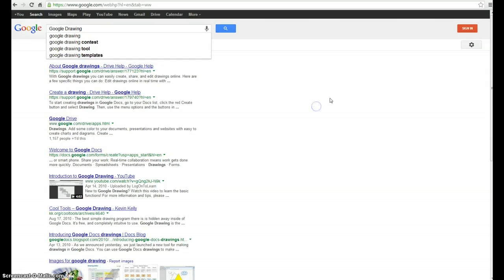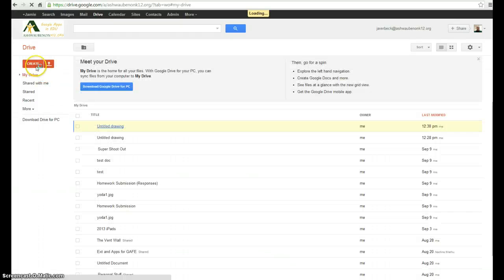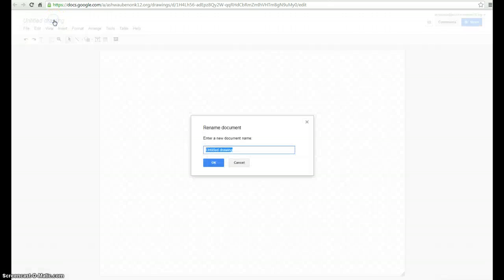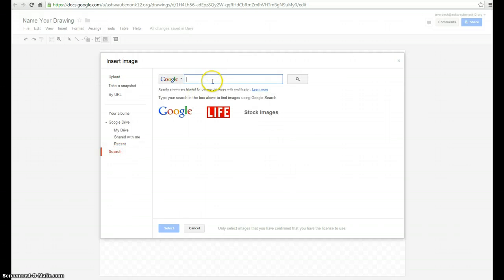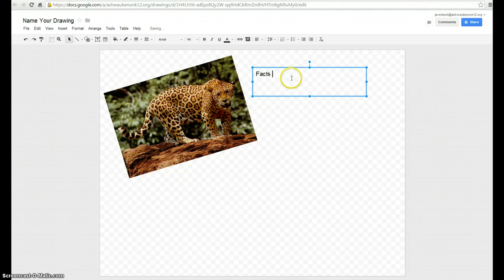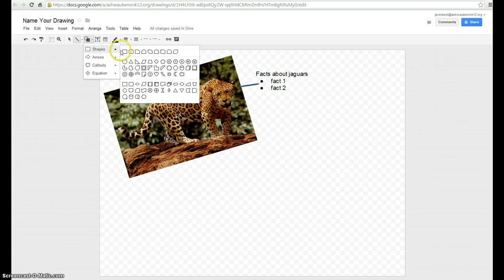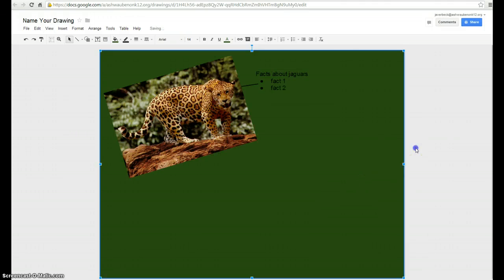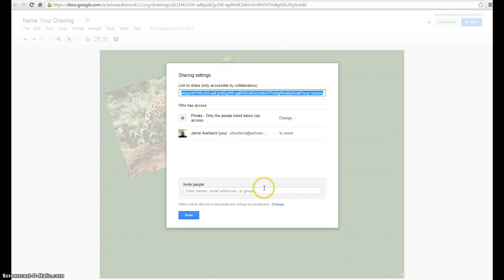Google Drawing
How to use Google Drawing in the classroom.